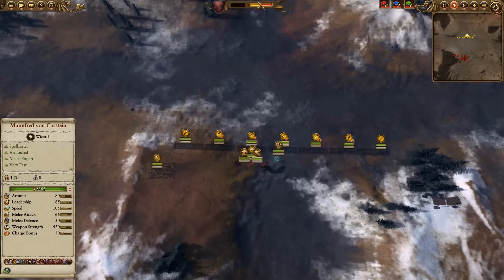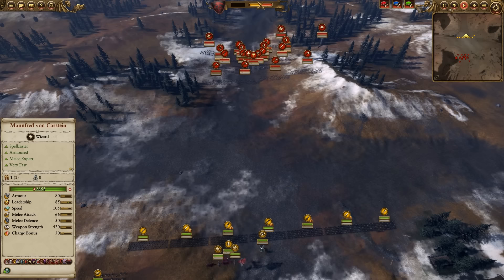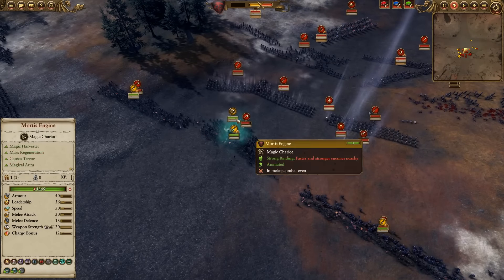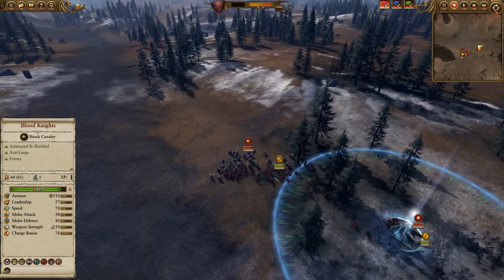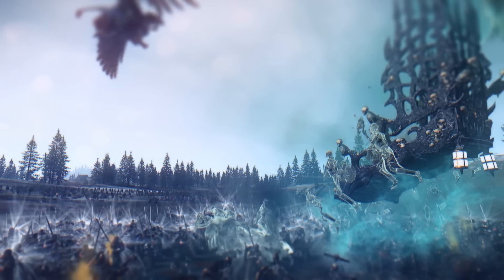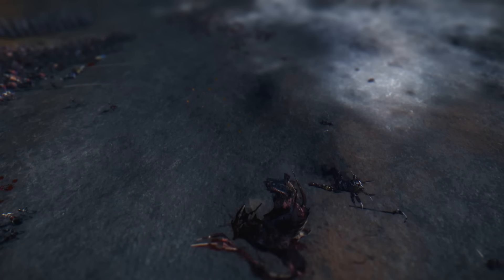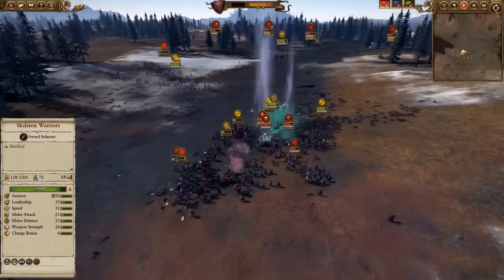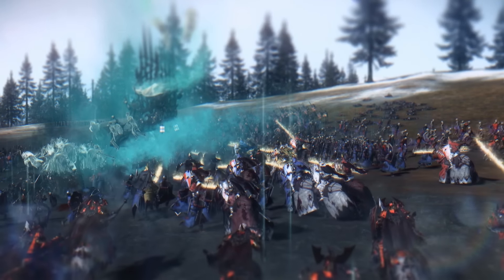Total War: Warhammer - Vampire Counts vs. Bretonnia - Online Battle 12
In this Total War: Warhammer online battle, I lead the Vampire Counts into battle against a Bretonnian army, fully fleshed out including units from the new update.